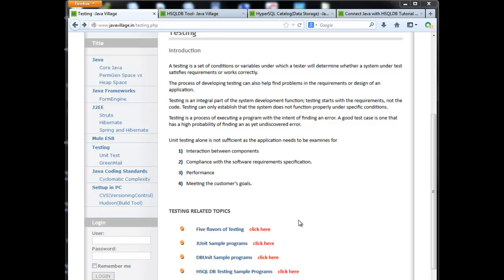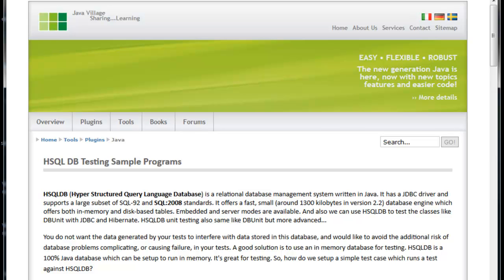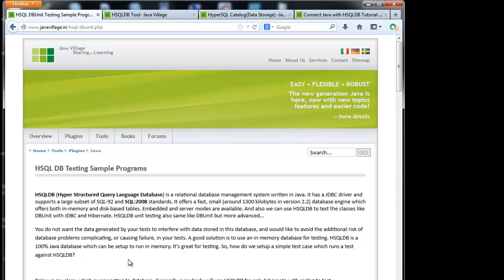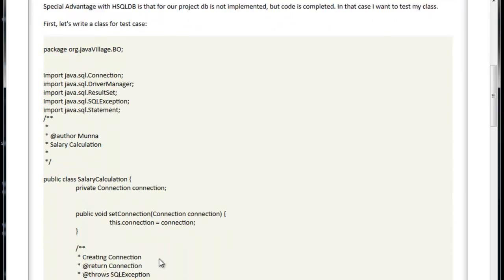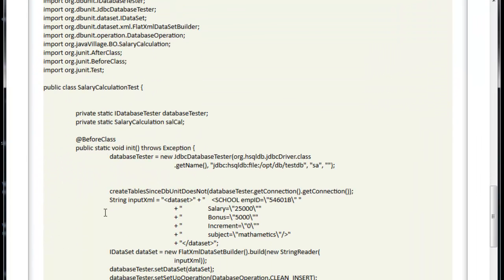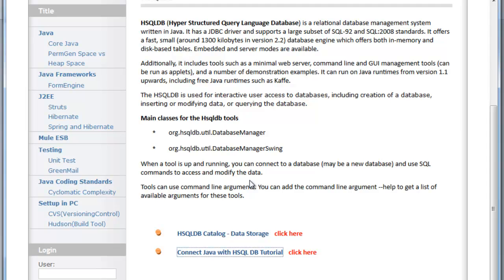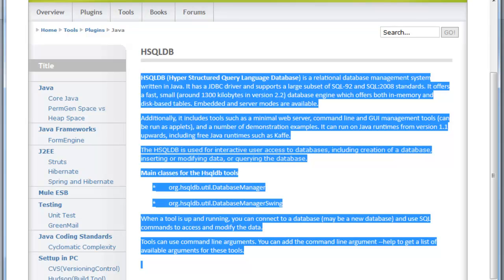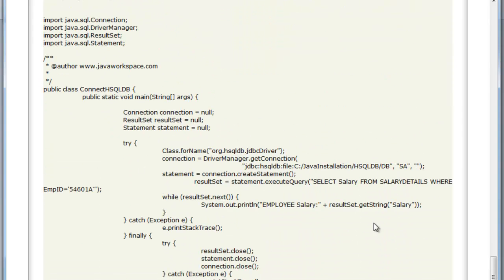HSQLDB Unit Testing